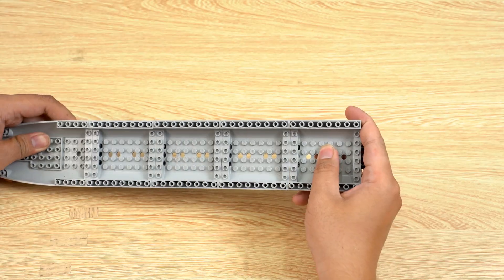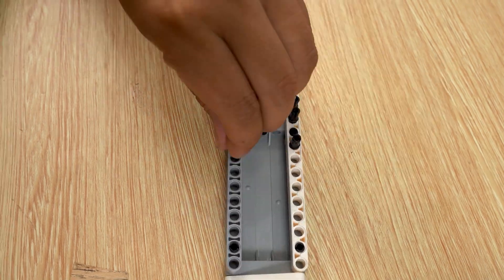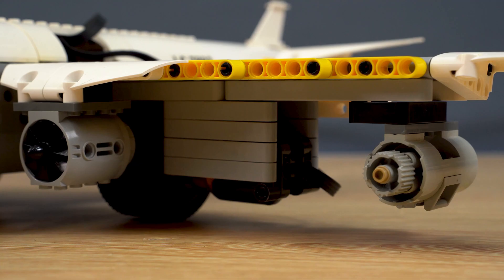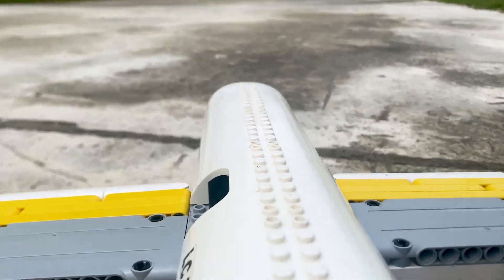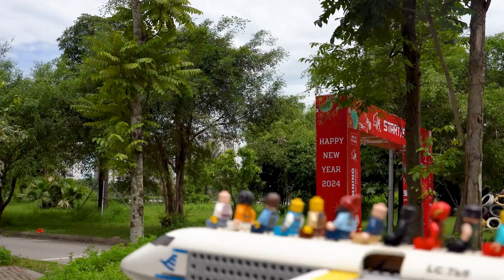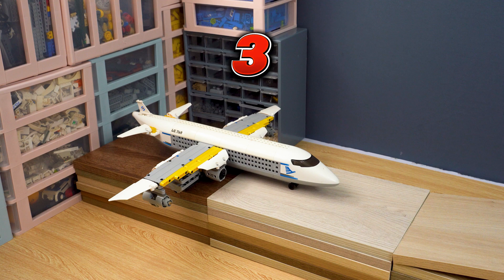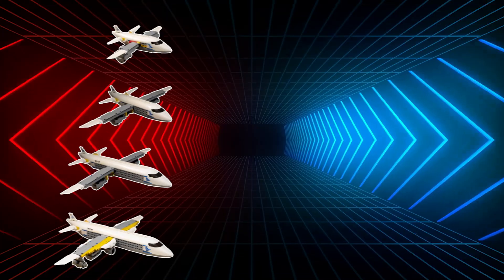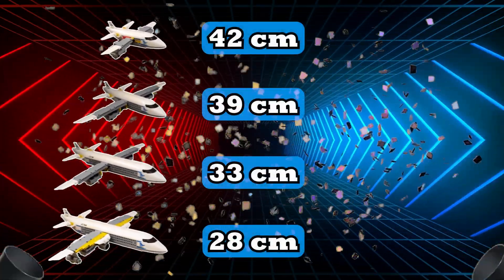リモコンで操作するLEGO飛行機の組み立てとテスト | LEGO Plane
レゴで楽しく学ぼう！創造の世界へ
✨ 内容紹介:

- エピックなLEGOビルド: リモコンで操作するLEGO飛行機を、一から作り上げる過程をご覧ください。
- 屋外飛行テスト: エキサイティングな屋外飛行テストで飛行機が空に舞い上がる姿を確認—本当に飛べるのか？
- ミニフィギュアの冒険: 勇敢なLEGOミニフィギュアたちが地上で飛行機を操縦し、スリル満点の旅へと出発します。
- 屋内ランプチャレンジ: チャレンジングな屋内ランプに挑戦した後、LEGO飛行機はどこまで飛べるのか？
✿ レゴ テクニックを使った遊びの楽しさ、学び、そして創造性をお届けするチャンネルです。

✿ レゴ®の可能性は無限大！ 私と共に、小さくてシンプルなブロックを使って、お気に入りのキャラクターや実物そっくりのオブジェクトを作り上げましょう！ このチャンネルを通して、皆さんの夢中になれるようなインスピレーションとエンターテイメントをお届けします。 工学とメカニックの世界を、レゴブロック一つ一つを使って一緒に探究していきましょう！

転載禁止 (Tensai kinshi)